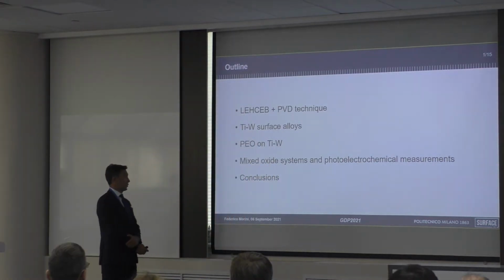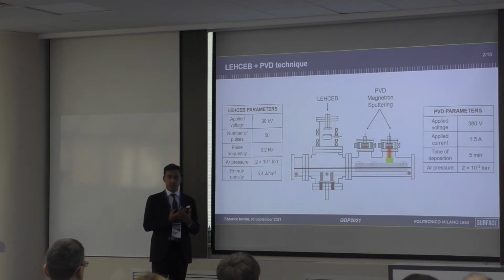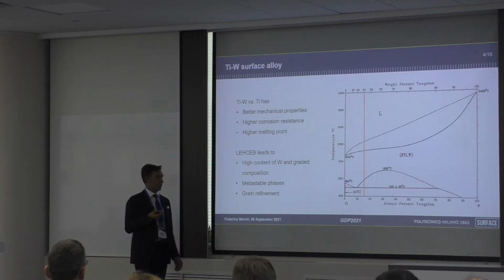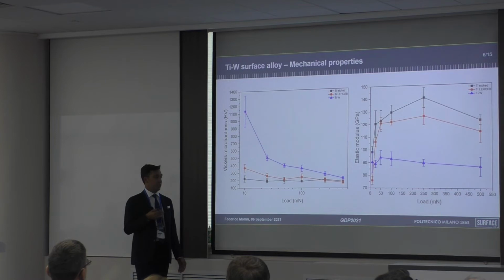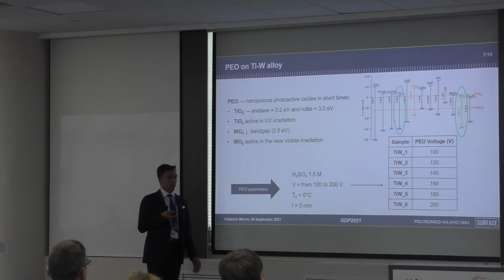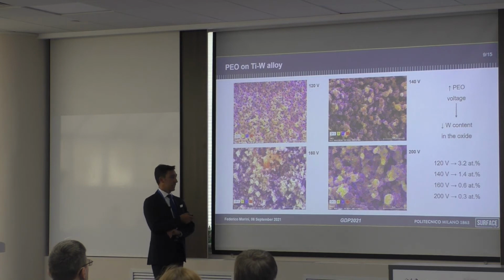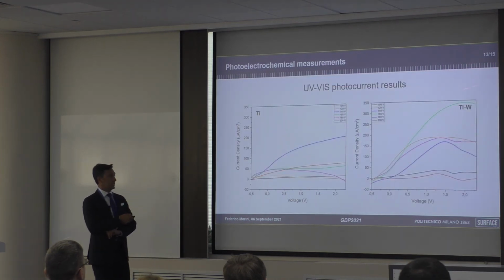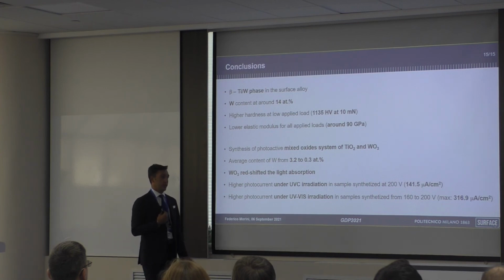GDP2021 Federico Morini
Ti-W surface alloys synthetized by PVD-LEHCEB and oxidized by PEO
Federico Morini, A. Palmeri, S. Franz, A. Vicenzo, M. Bestetti
Politecnico di Milano, Milano, Italy